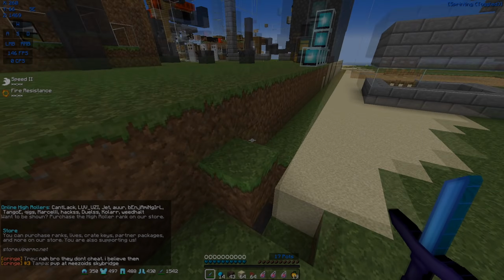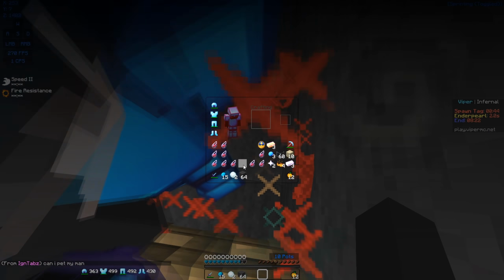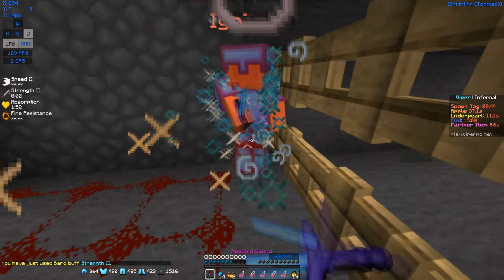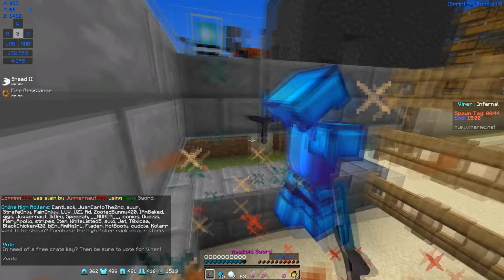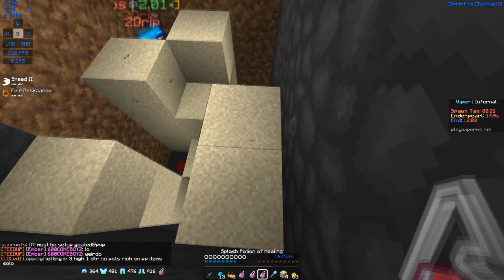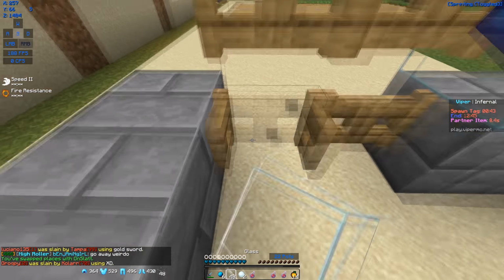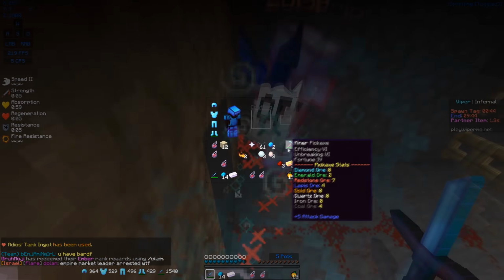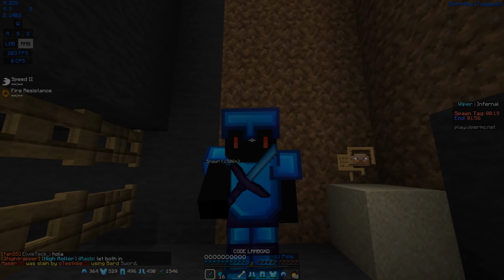*NEW* FAKE BASE SAND TRAP... | Minecraft HCF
👀 hidden sand trap...

Hey guys, in this Minecraft HCF video, we make a FAKE BASE and build an op sand trap and end trapping the whole server.

⚡ Extras ⚡
🔥 Texture Pack - LamboXD 3k Private
⚔️ Server IP - play.vipermc.net
🎨 Thumbnail Maker -  @smhroyal on Telegram